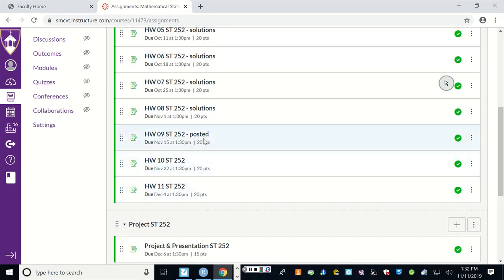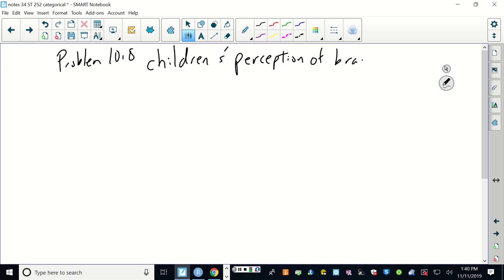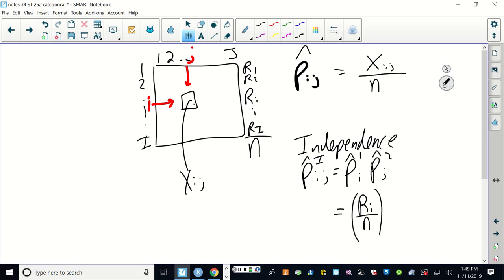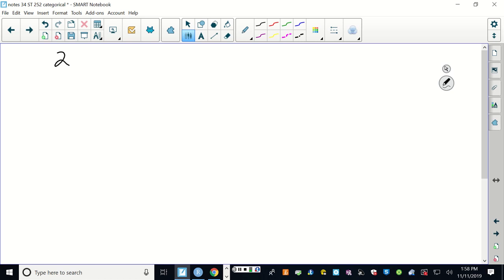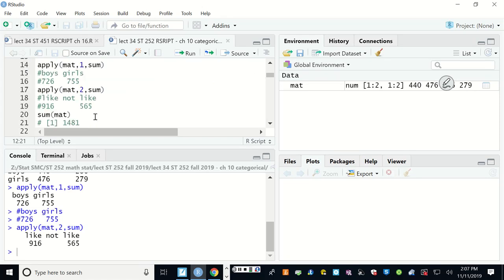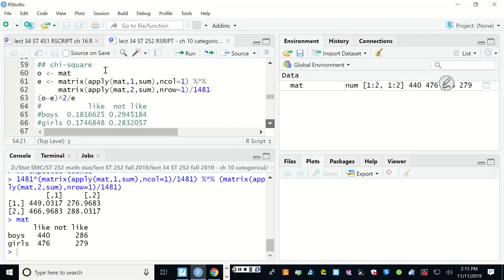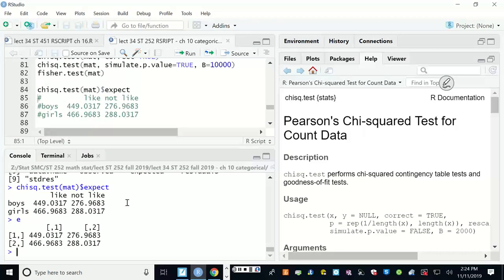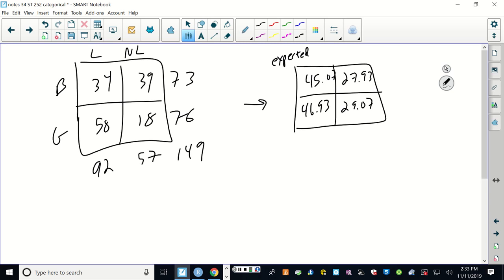Mon, Nov 11, 01 30 PM